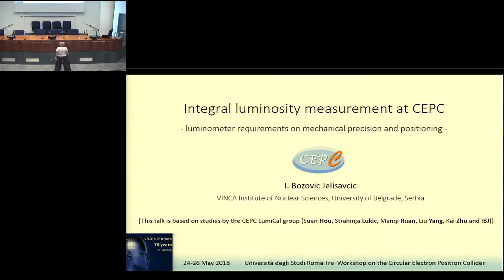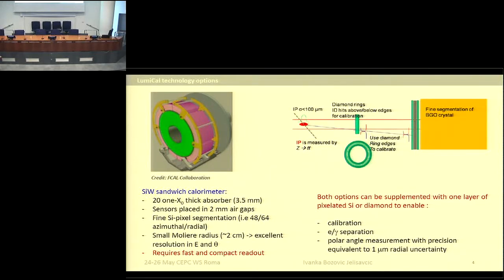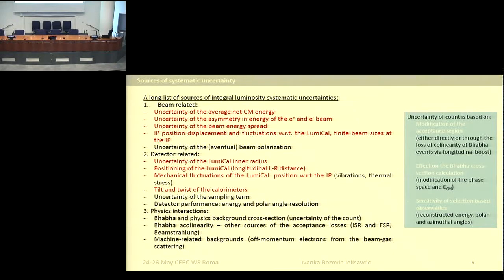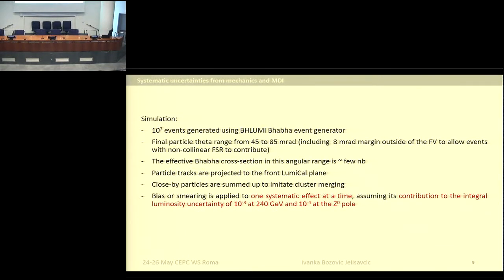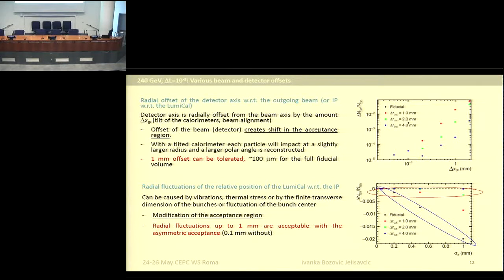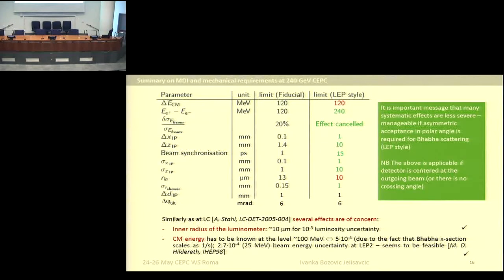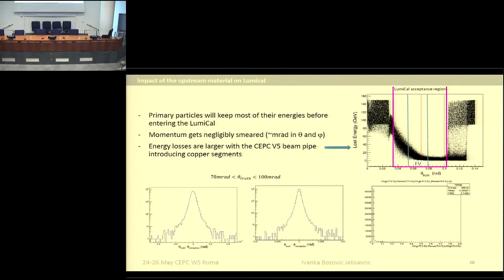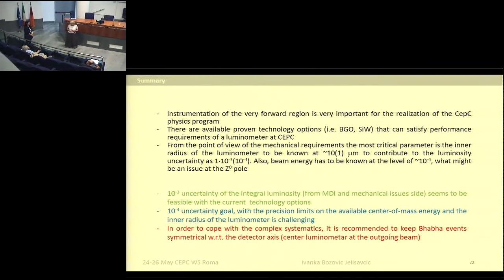25/5 13 Integral luminosity measurement at CEPC - Ivanka Božovic